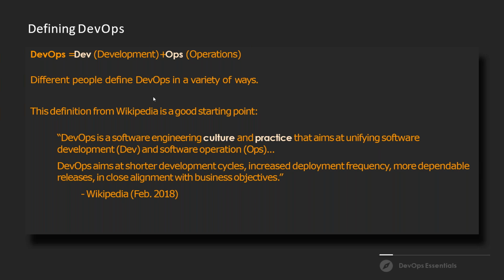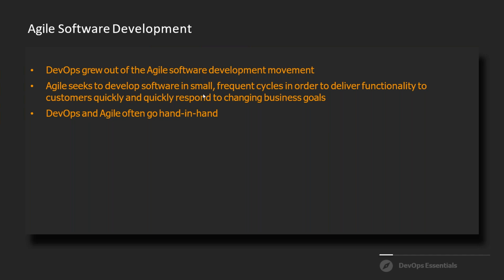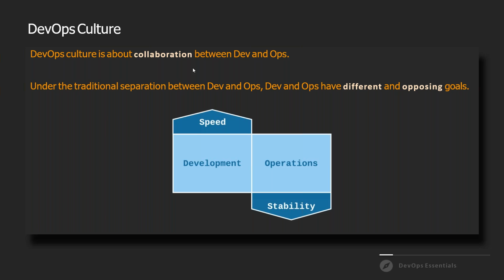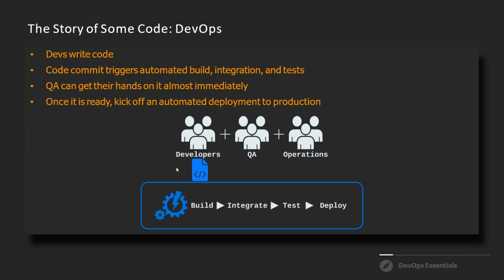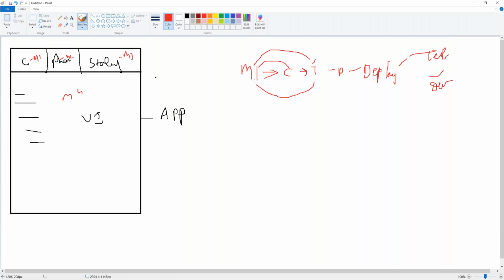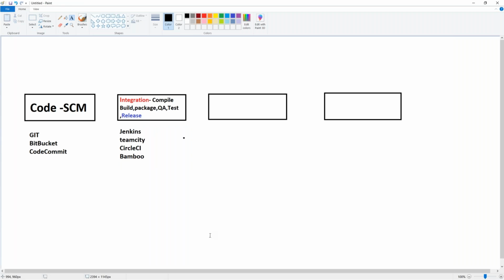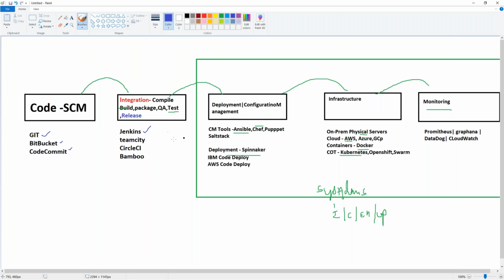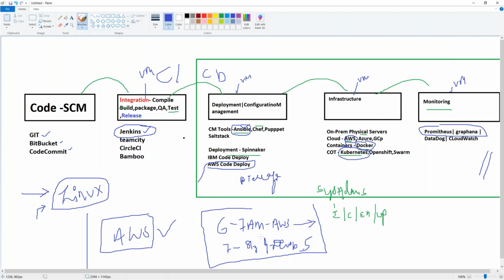DevOps demo (Oct 18th, 2020)